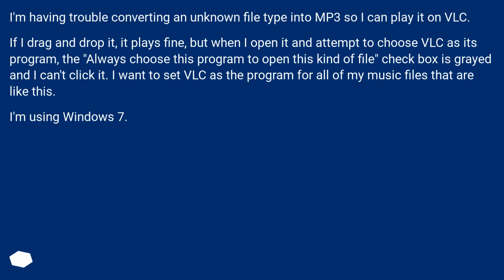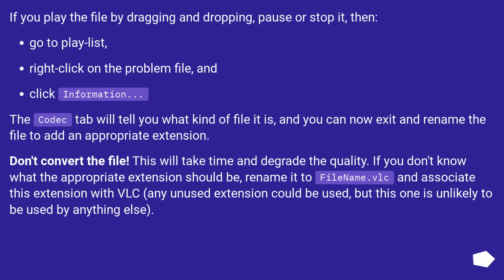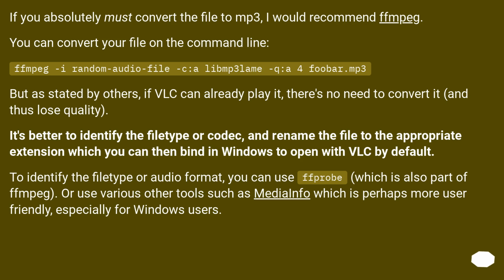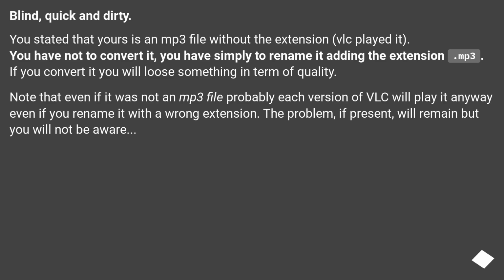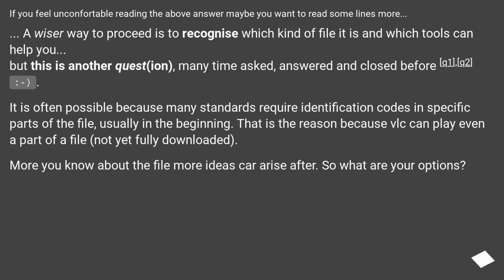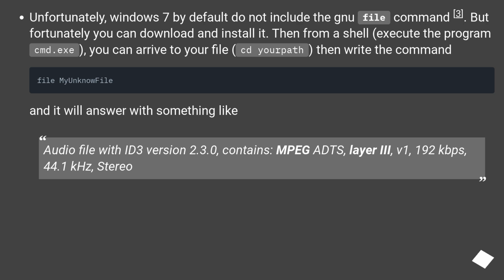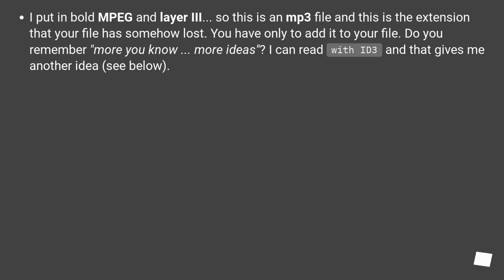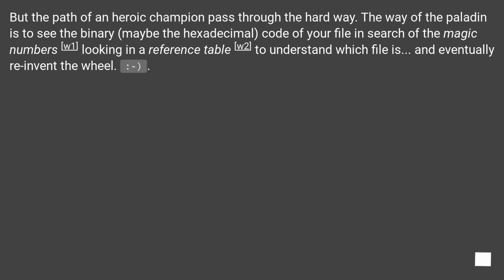How to convert an unknown file to MP3?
Chapters
00:00 Question
00:42 Accepted answer (Score 71)
01:30 Answer 2 (Score 43)
02:14 Answer 3 (Score 5)
03:14 Answer 4 (Score 3)
07:14 Thank you